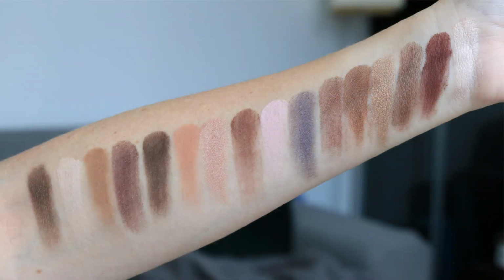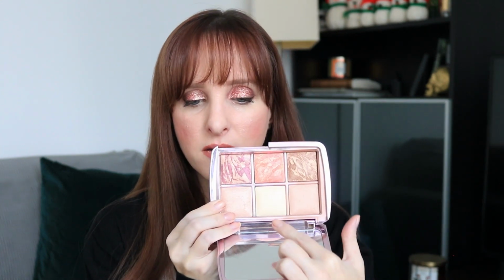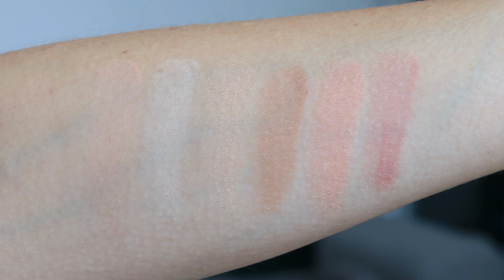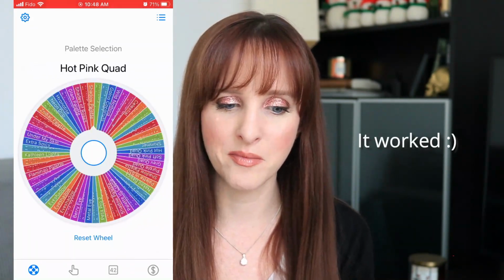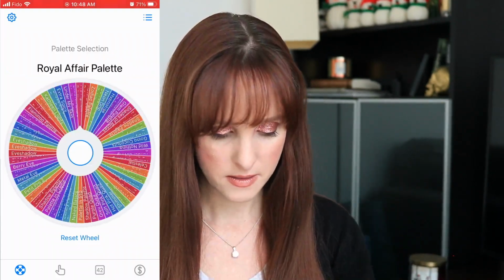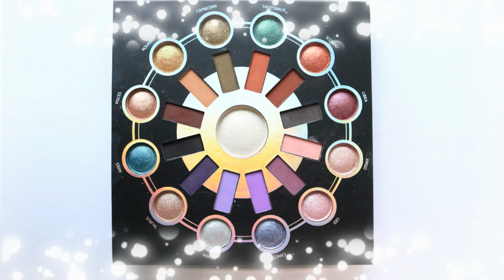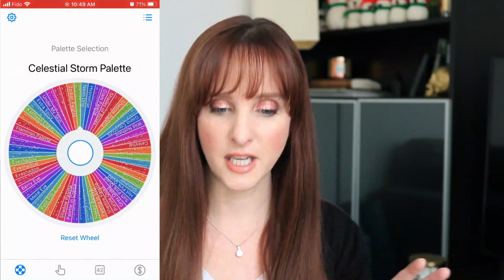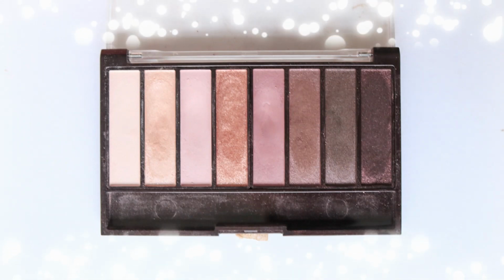Pan That Palette 2022 Introduction + Palette Roulette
So I did already share what I'm doing in my finale for 2021, but in this video I'm also introduction my first palette picks for January for the roulette portion of this project.

Eyes: Too Face Chocolate Bar Palette + Colourpop Jelly Much Shadow in She Grown
Lips: Annabelle Lip Liner in Spice and Elf Tinted Lip Oil in Nude Kiss